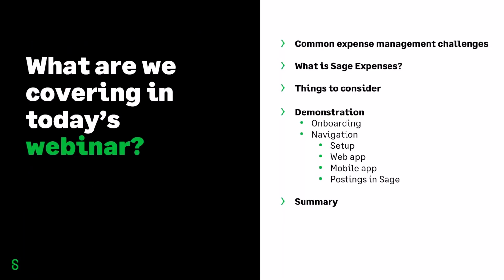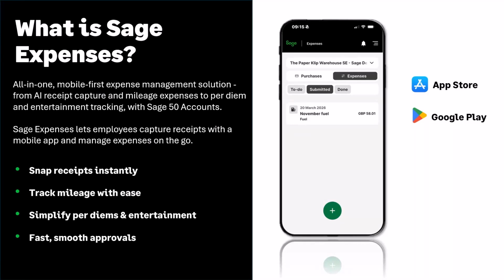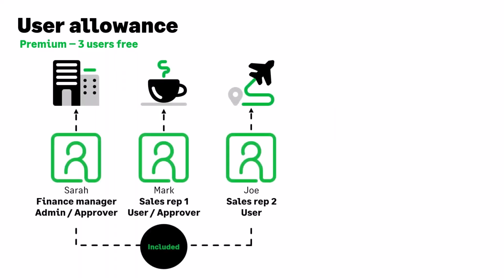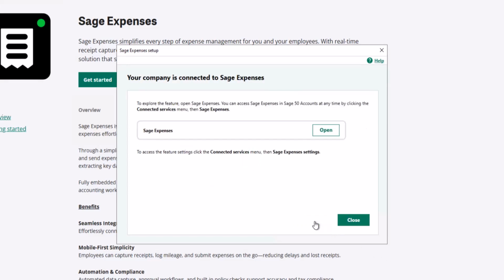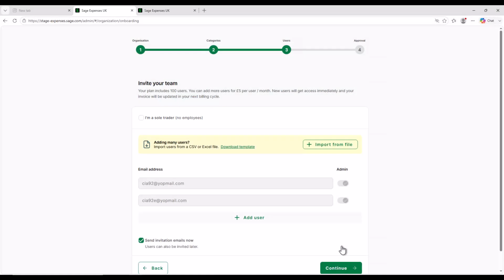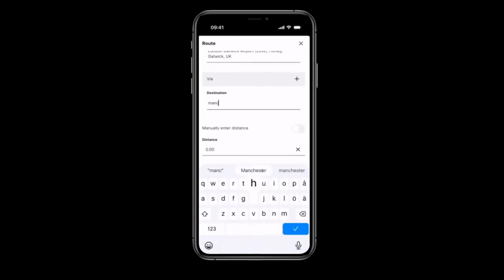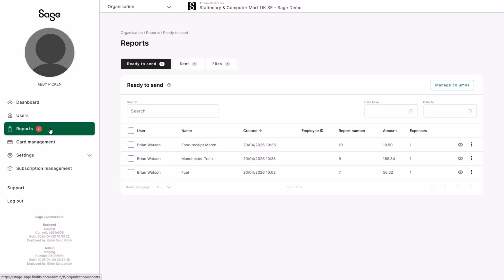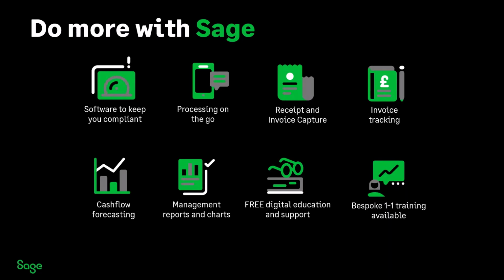Sage Expenses (UK) - Smart, easy and fast expense management within Sage 50